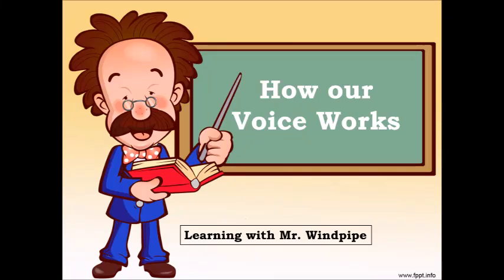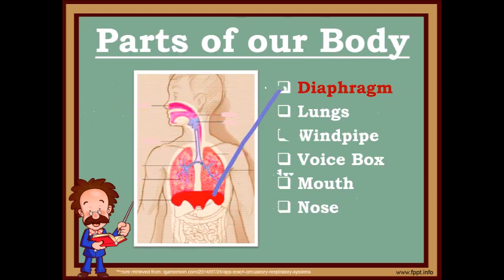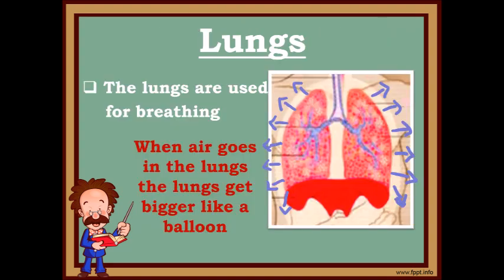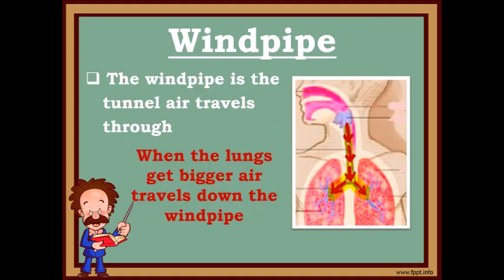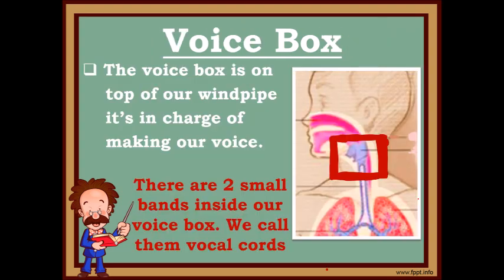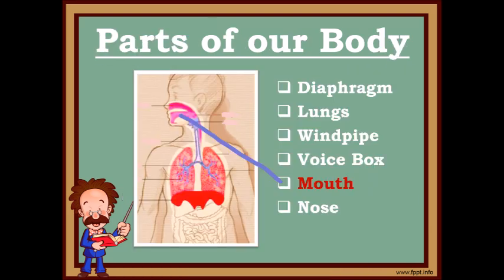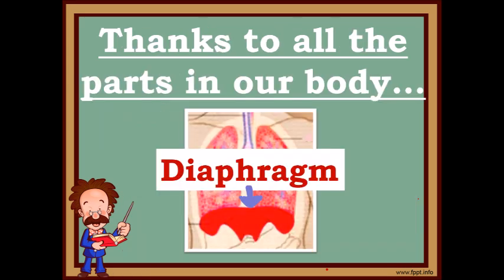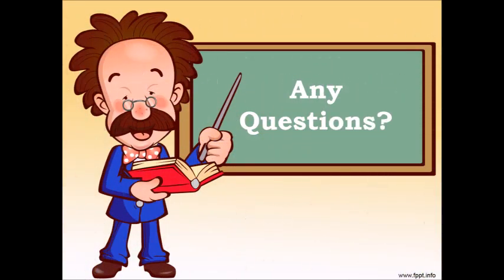How our voice works for kids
This video is aimed at enhancing children's (1st-3rd grade) education on basic knowledge of the respiratory, laryngeal,, and phonatory systems.